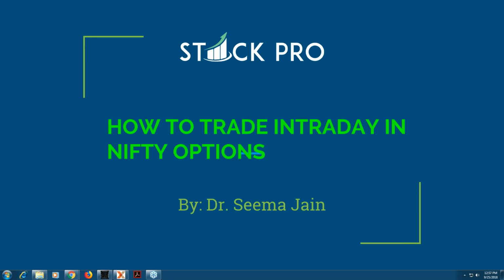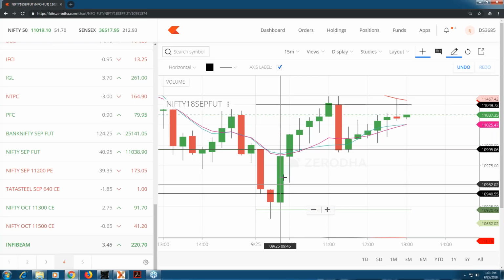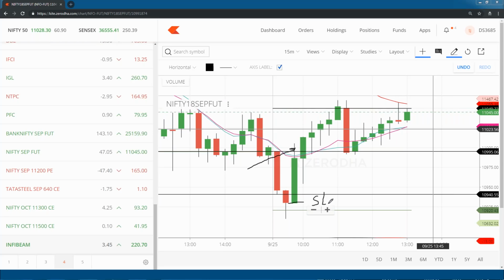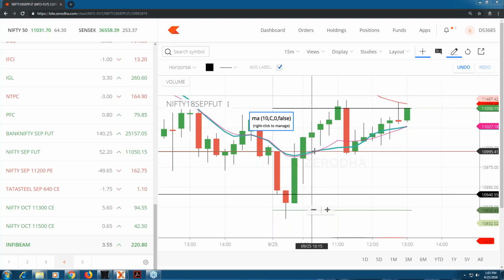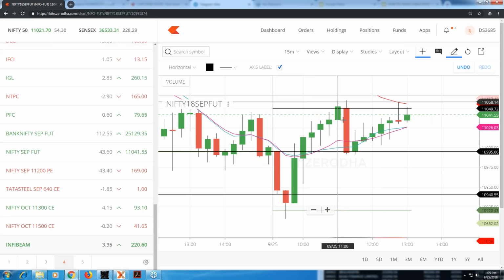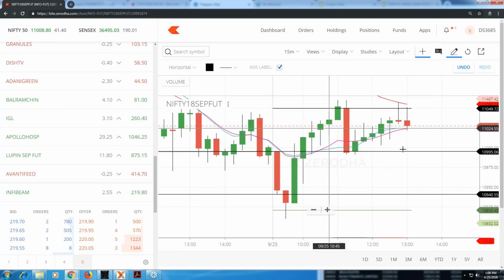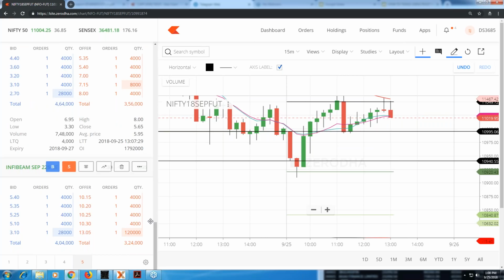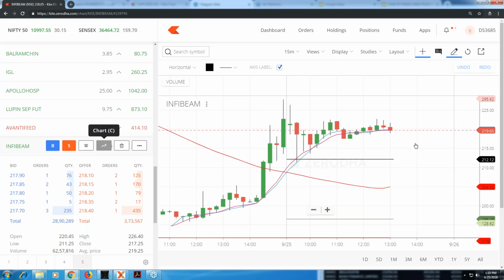StockPro #378 | A Beginner’s Guide to Trading Nifty Options – Strategies & Risk Management